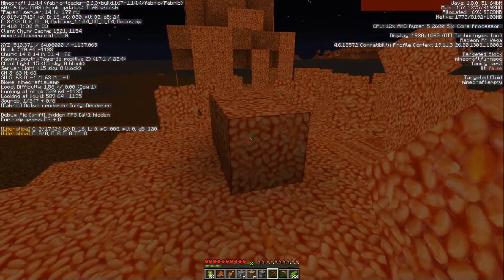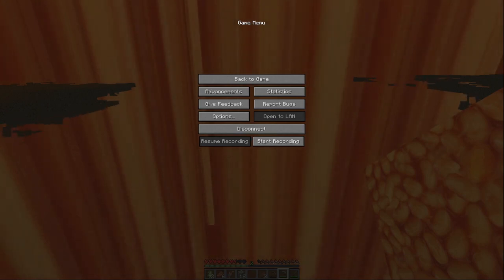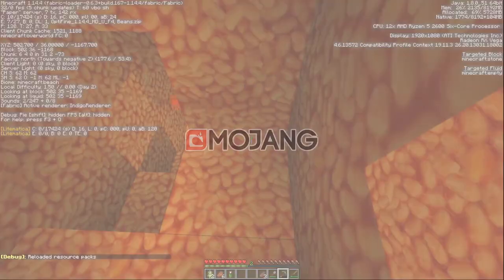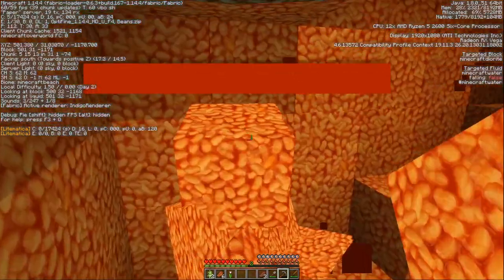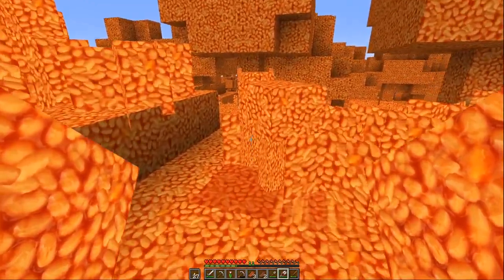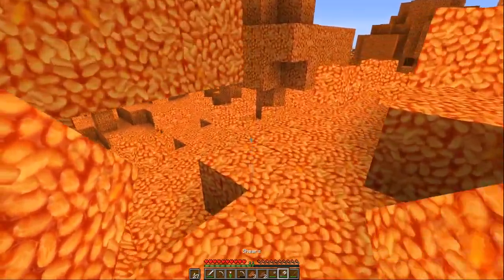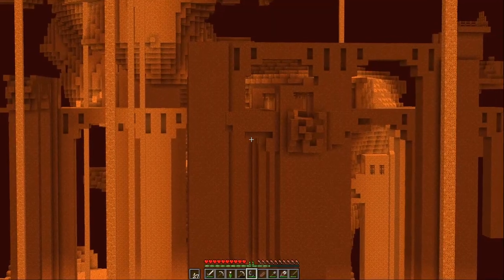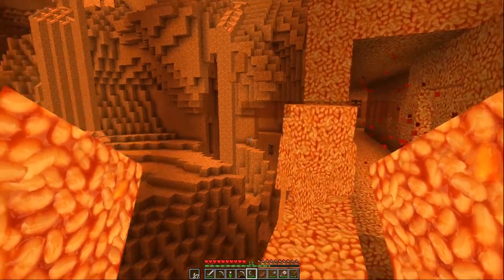Minecraft BUT everything is BEANS! [ft. ewanhowell5195] - BeanCraft: Episode 1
I join ewanhowell5195 in a very saucy adventure in a world of beans!

◆ YOU! The person reading this, without you and the other amazing people who watch my content none of this is possible. I really hope you enjoy(ed) this video.